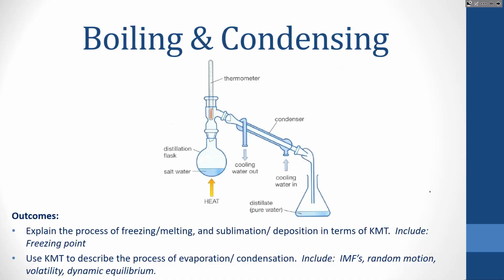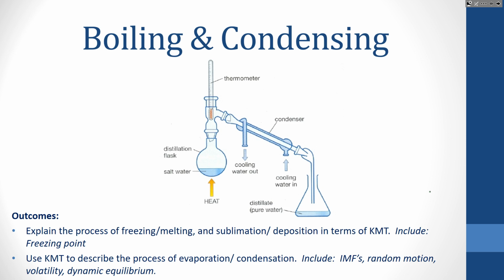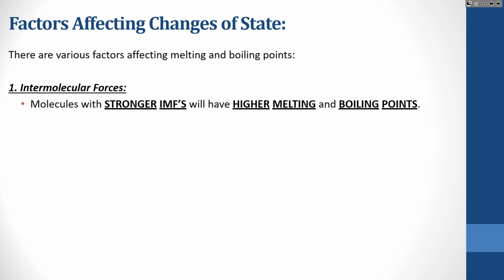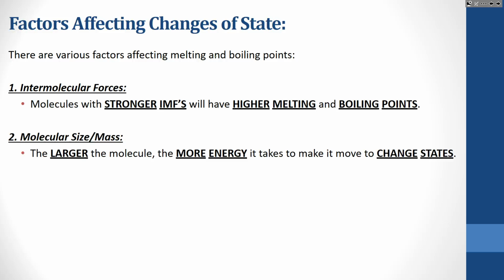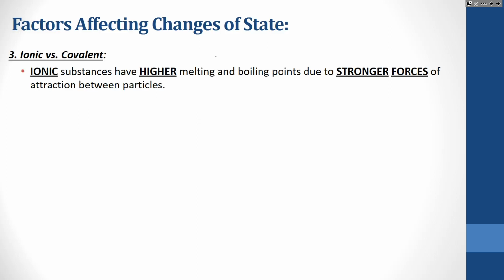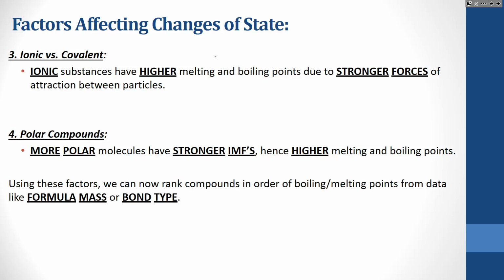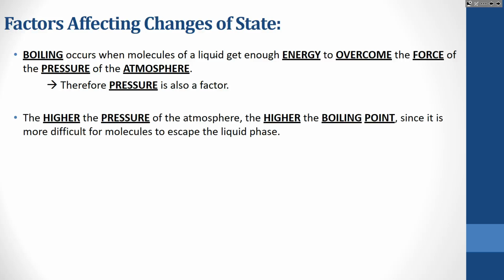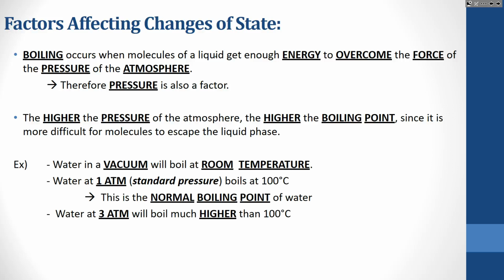CH30S Physical Properties Lesson 5 Boiling & Condensing